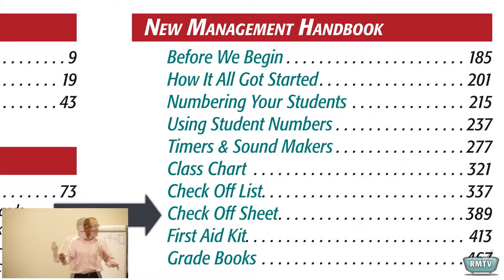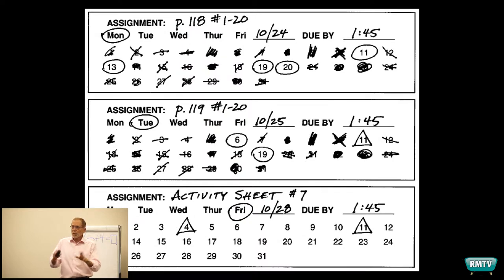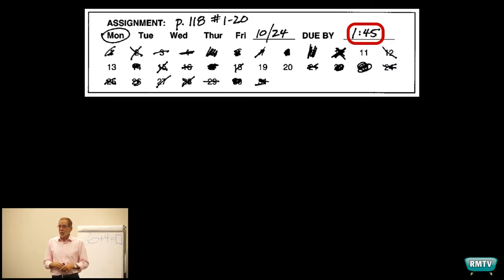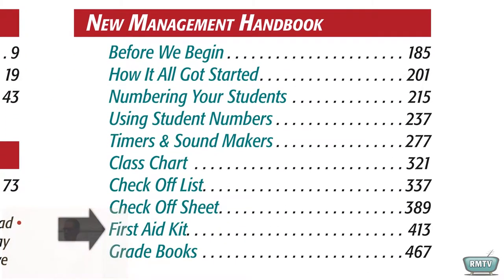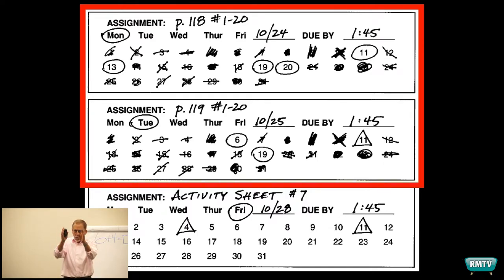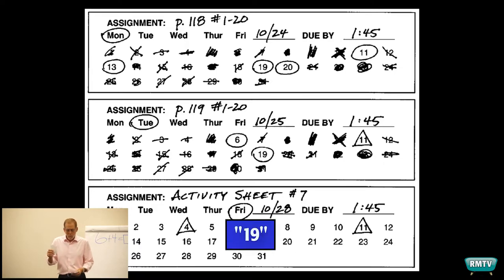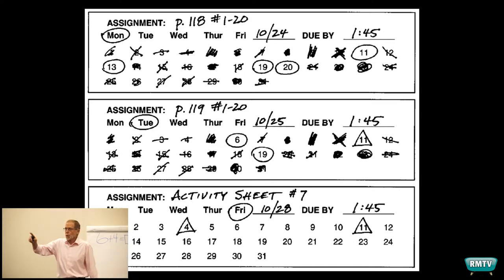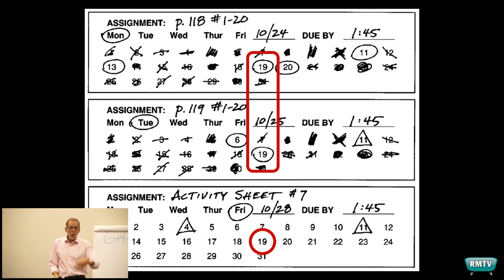Rick Morris - Final Talk - Episode 16 - Student Numbers, Part 4